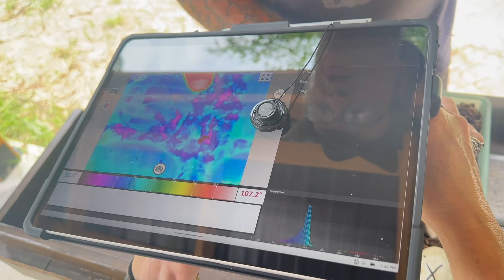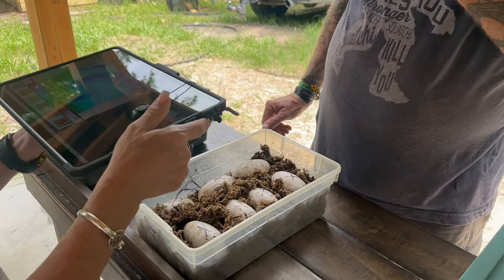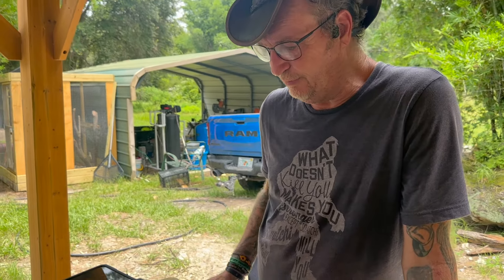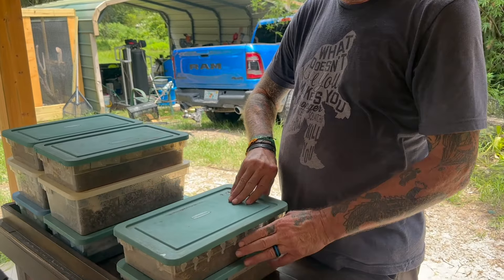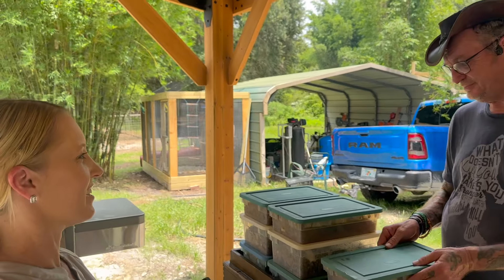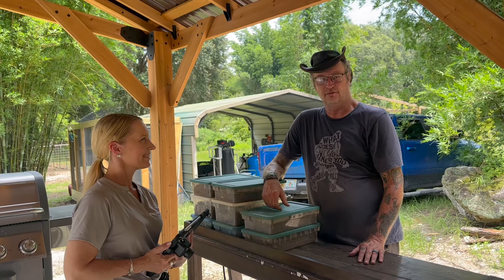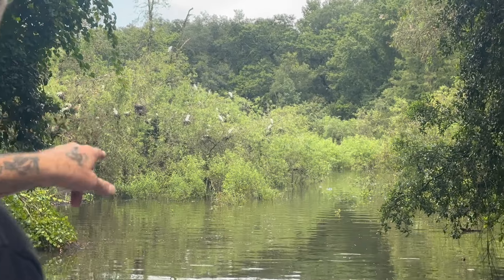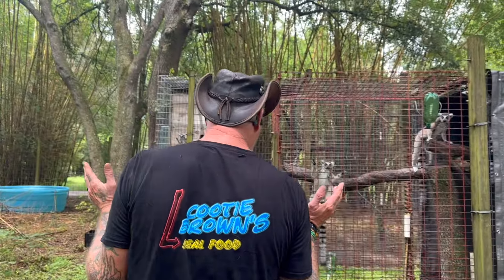SCIENTIFIC STUFF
WELCOME TO OUR LIFE